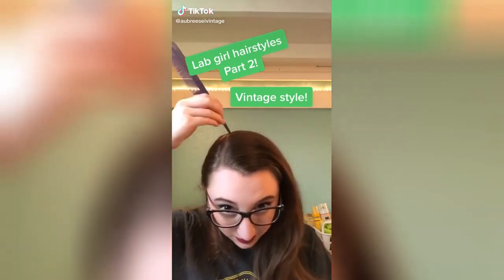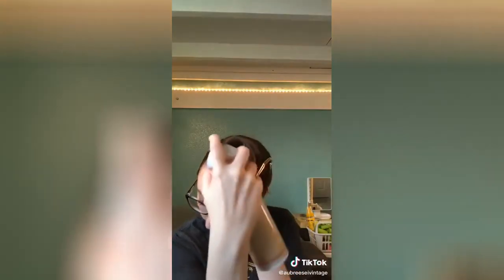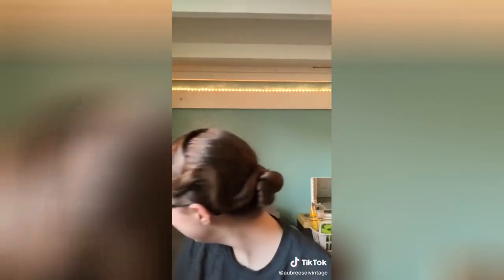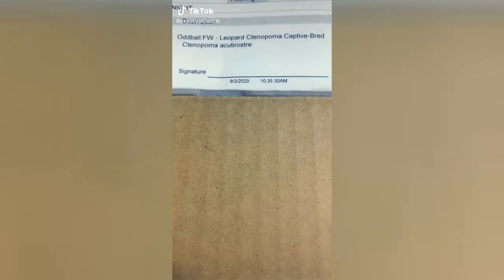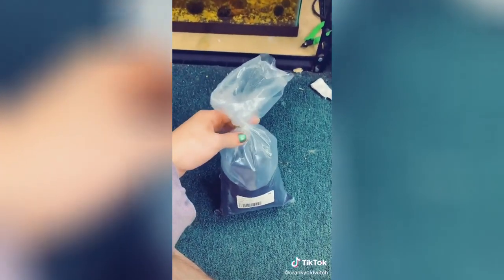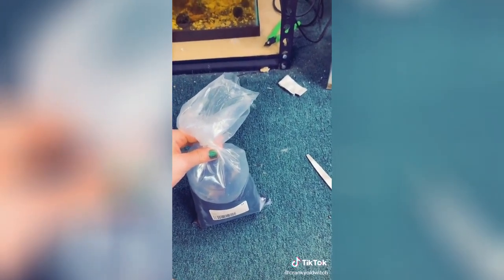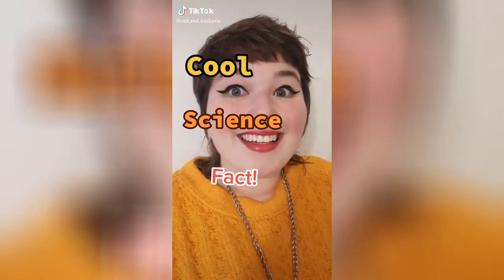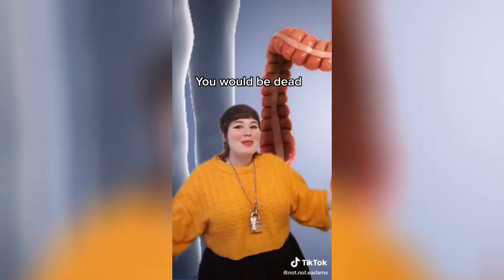Biology Hashtag TikTok video compilation #13